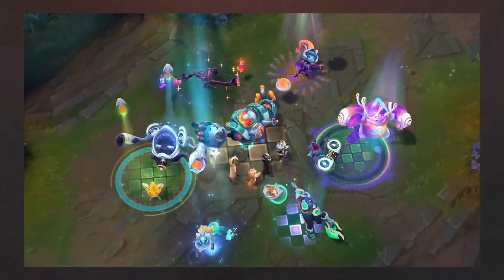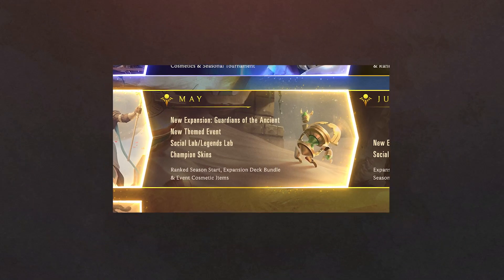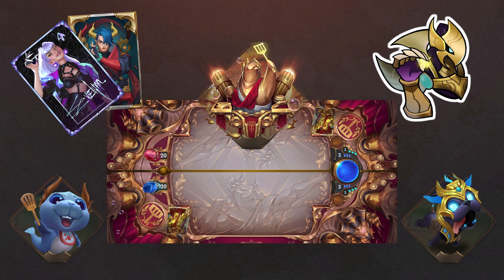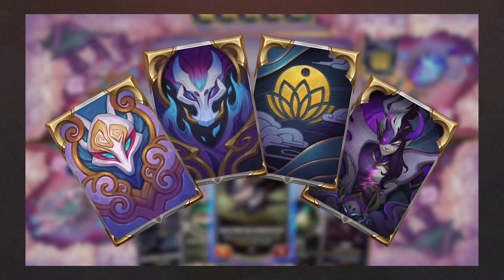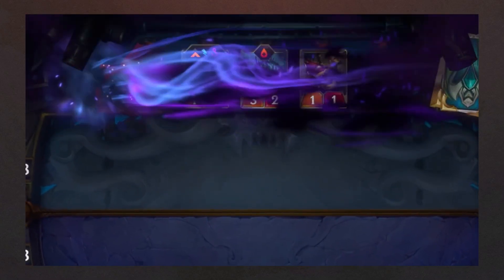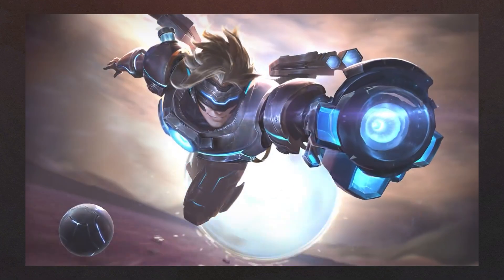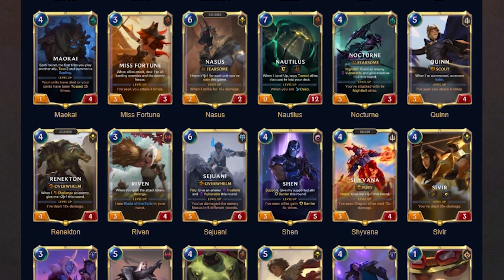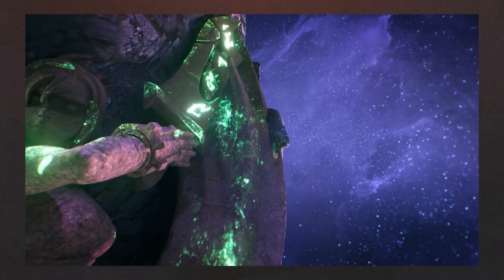THE FUTURE OF SKINS & COSMETICS | Legends of Runeterra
Champion skins are set to be released in May 2021. Today we are speculating how they could be implemented in the game and how other cosmetic items (Guardians, Card Backs and Boards...) could change with the addition of skins.

There are more to come over the next few weeks!

-- Index --
0:00​​ Intro
0:57 What has been confirmed?
2:15 Guardians
2:42 Board Skins
3:01 Card Backs
3:51 Champion Skins - What can we expect?
5:01 Champion Skins - Skin Lines
5:45 Champion Skins - Which champions will get a skins?
6:17 May 19th event!
6:52 Outro

-- TheSkilledRoy --
The video got deleted. However, he is a great content creator who uncovers many secrets from the game.

-- Music Credits --
Song title: Bit Rush: Arcade Ahri
Artists: League of Legends

Song title: DJ Sona Kinetic (The Crystal Method x Dada Life)

Song title: Lillia, the Bashful Bloom

Song title: Dragon Trainer Tristana

Song title: Star Guardian 2019 - Login Theme

Song title: Club 2 Arena Theme - Teamfight Tactics